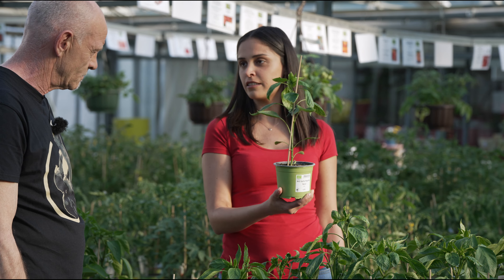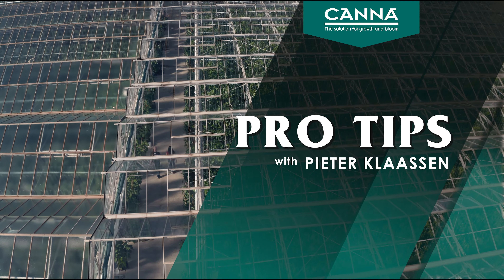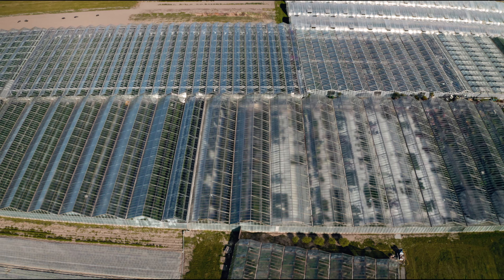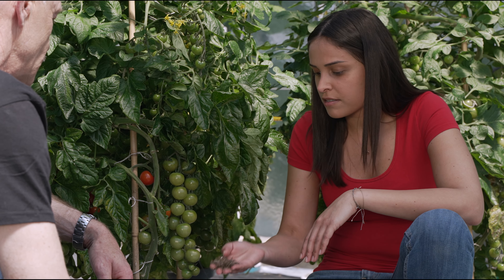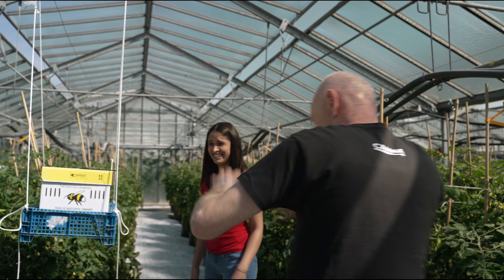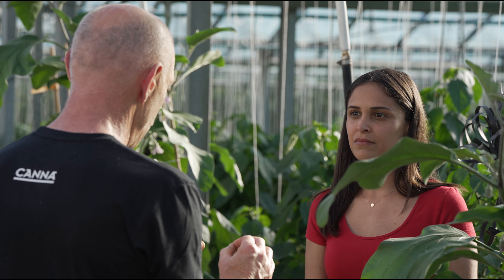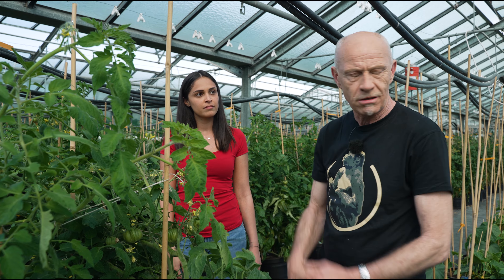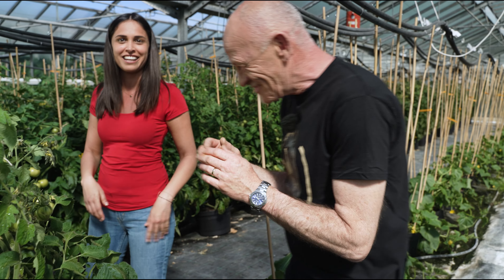CANNA Pro Tips trailer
We made a series in a garden center in Vienna with Pieter Klaassen & Caro where Peter shows some tips & tricks in gardening with his growhow.
There are also a lot of other videos we are posting in Facebook - all produced by us for CANNA international.
The videos are mostly in English, but you will find some German ones as well.
Questions? Comments are welcome

CANNA is the market leader in fertilizers for the grow industry but also in the high level farming area. They have a perfect organic product line which I love. The results are amazing!
We would love to see you on Facebook or here on my channel and hope for your kind subscription. Stay cool :-)

Produced by
Pedro Hofmann
VISUAL ACT e.U. filmproduction & media
Vienna / AUSTRIA